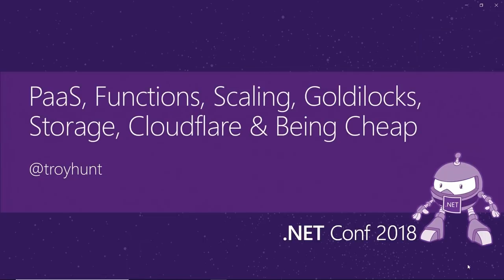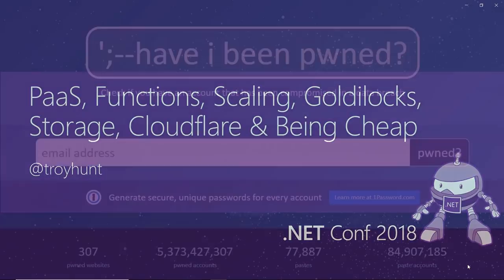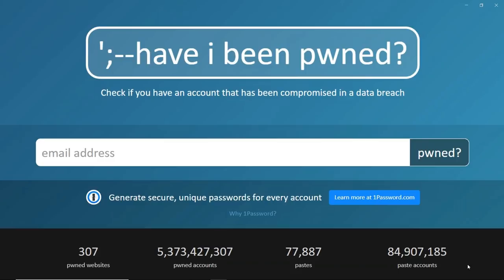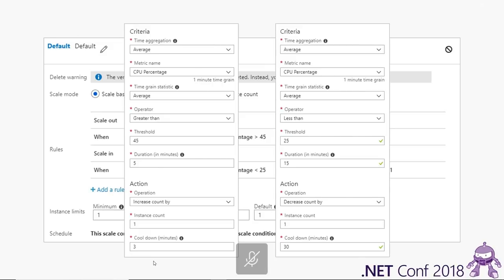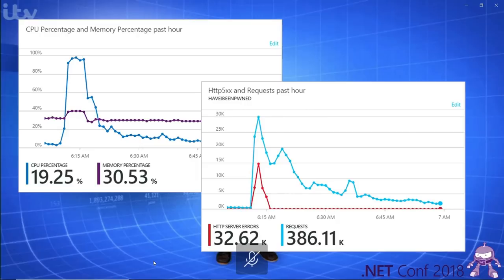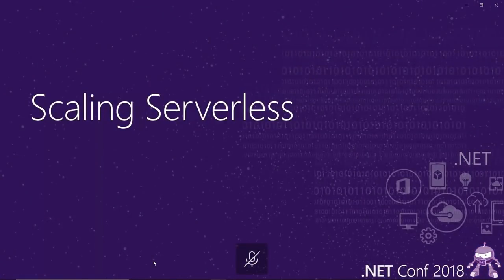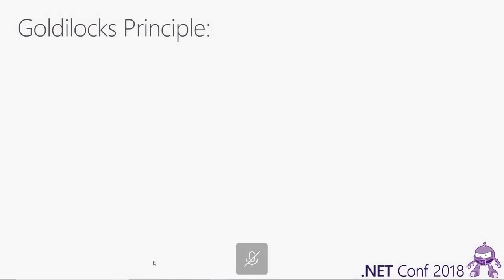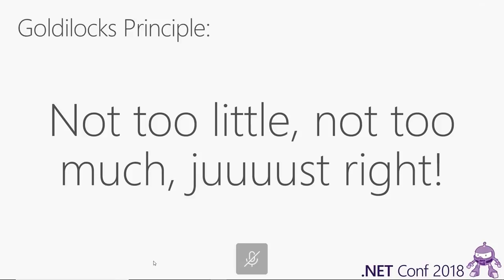S209 - How I Pwned My Cloud Costs - Troy Hunt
For the last 5 years, I've run a little online data breach notification service known known as Have I Been Pwned. Well, it was little and then before I knew it there were 5 billion records in there and millions of people dropping by on a good day. So how do you run a pet project of that scale without blowing the budget? By pwning your cloud costs! In this talk, I'm going to share how I've managed to keep the cost of running a popular website with a heap of data down to a mere coffee budget number. I'll talk about the architecture I originally employed, where it worked, where it didn't and what I've done over the years to actually decrease the cost as its grown ever larger. It's a real world, hands on look at how to build for scale on a shoestring.